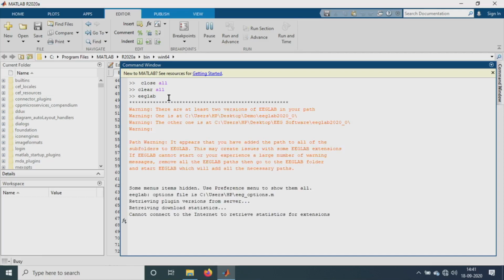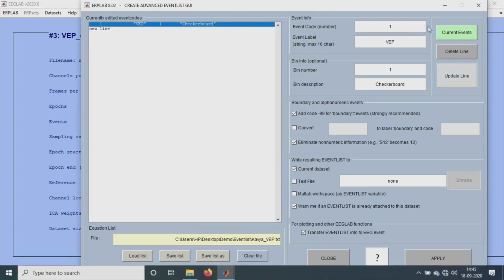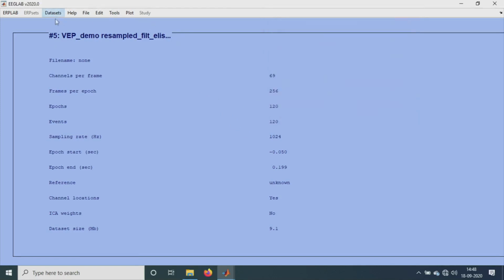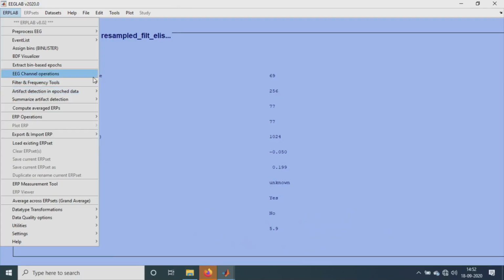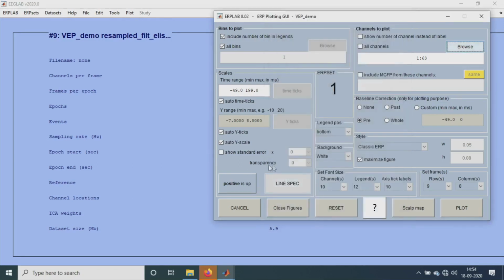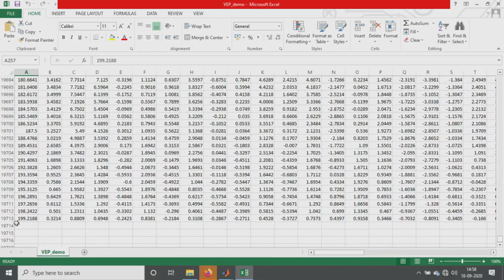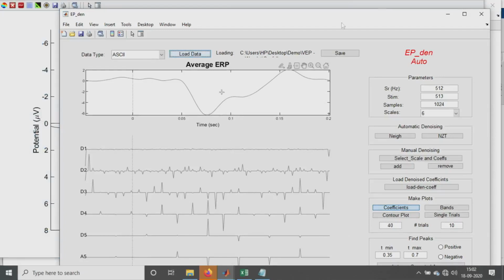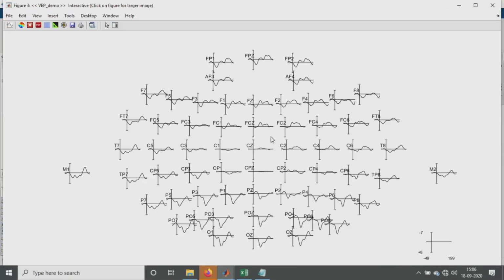47 Wavelet Analysis with VEP (2)